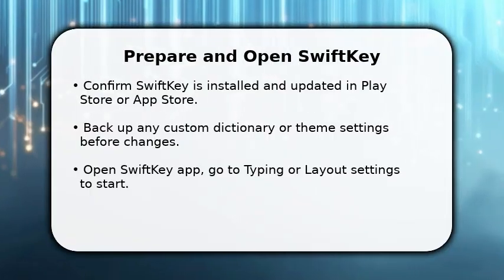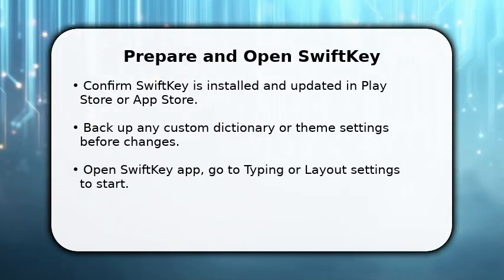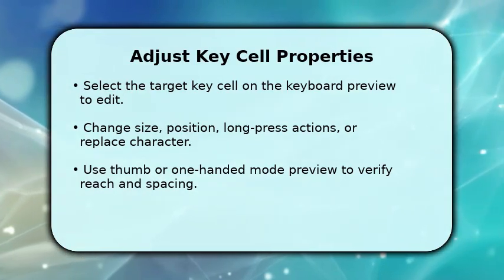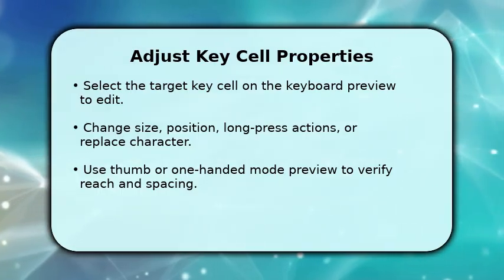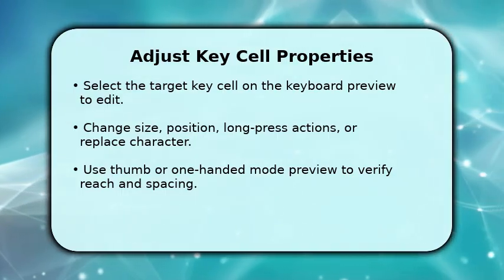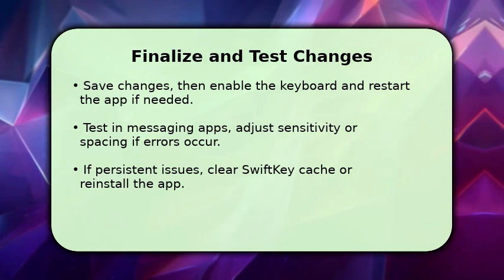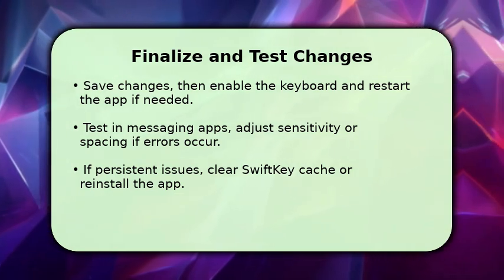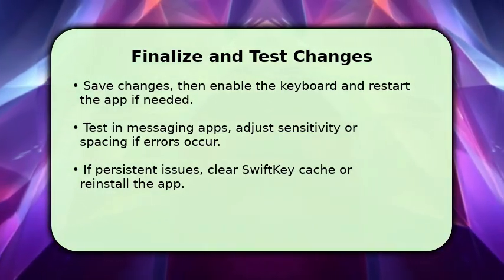How to Change Swift Key Cell - Step by Step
How to Change Swift Key Cell - Step by Step | 🔒 Surfshark VPN Deal — Stay private and secure. $1.99/mo + 3 Months Free ▸

Learn the step-by extricate process of changing Swift Key cells in your device with our comprehensive guide. From initial setup to troubleshooting common issues, this video will walk you through each phase for a seamless experience.

Swift Key,